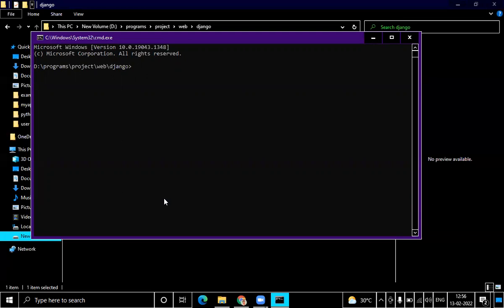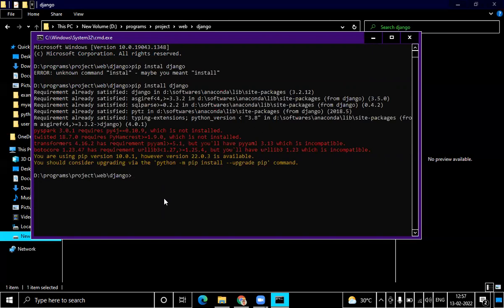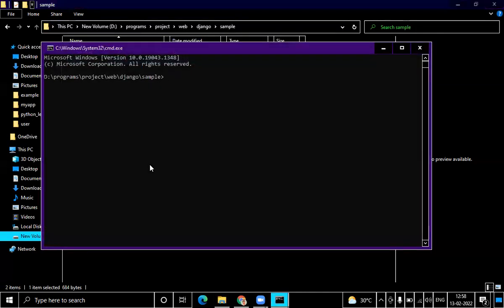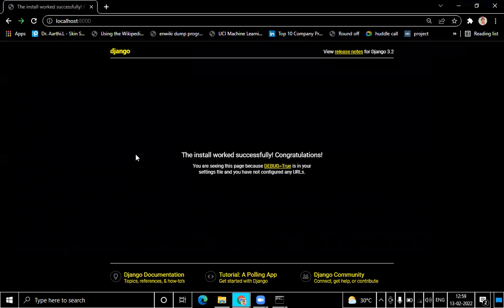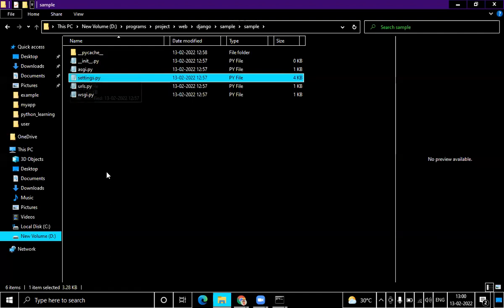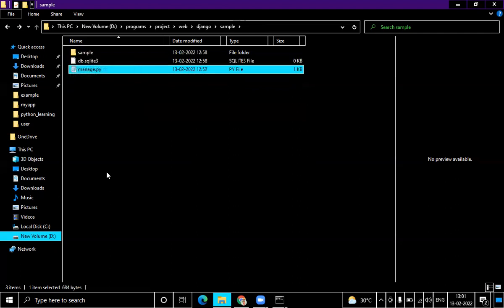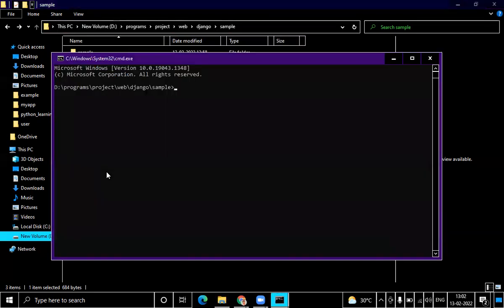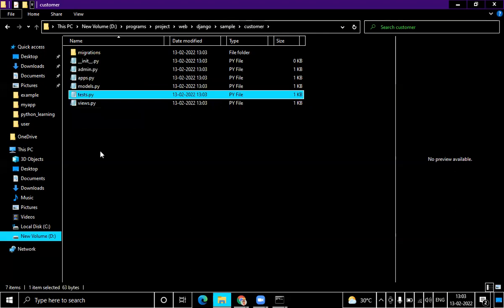1. django installation